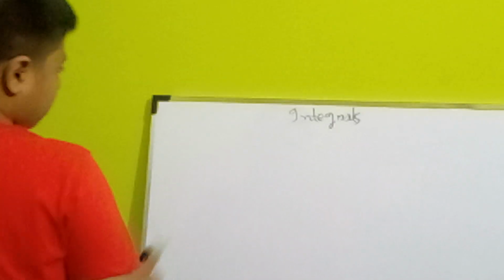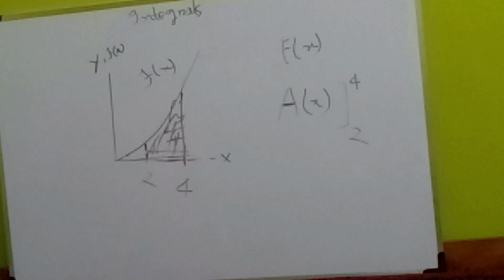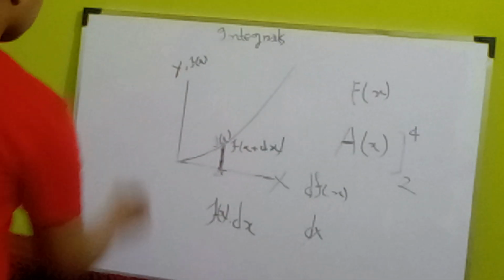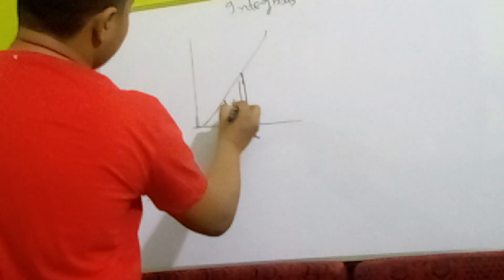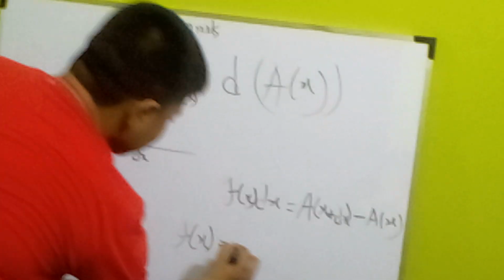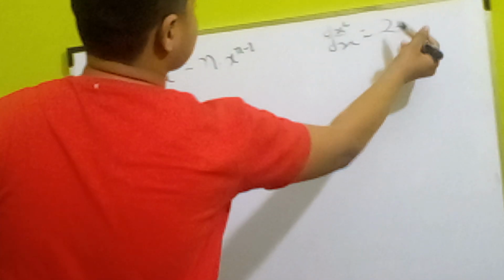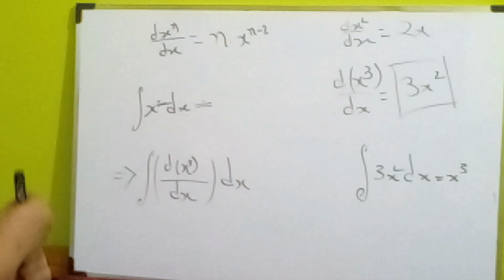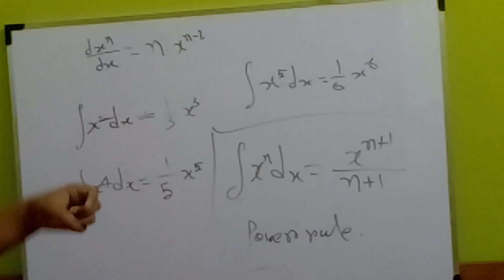8th grader explains integrals better than your textbook!!! Part 2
Learn basic integrals in just 10 minutes! Understand the concept using simple rectangles and key rules like the power rule and how integrals and derivatives are connected.